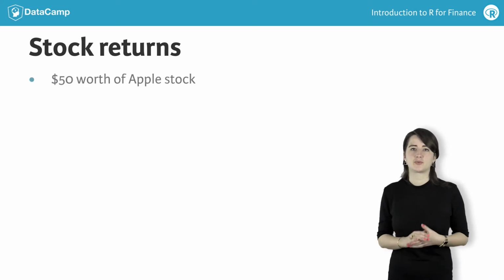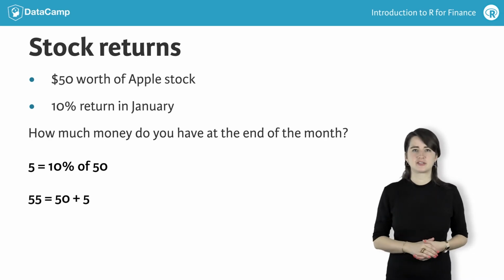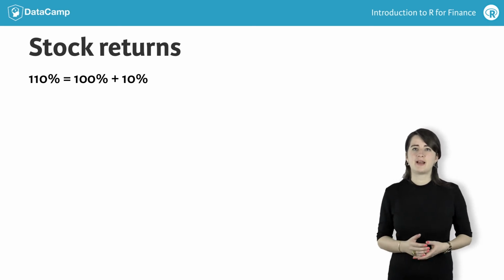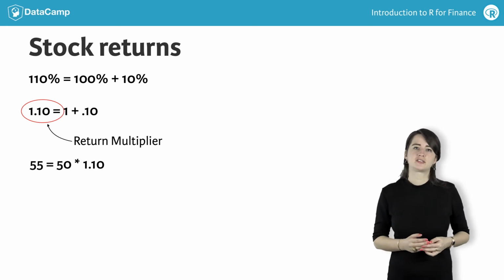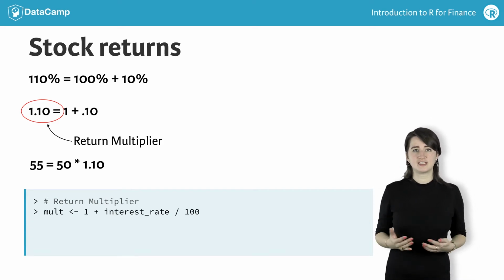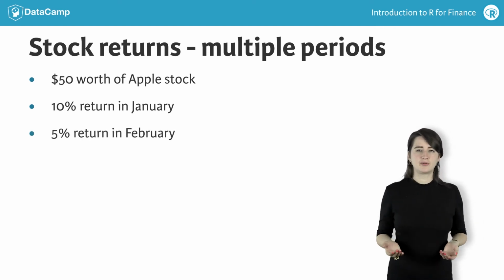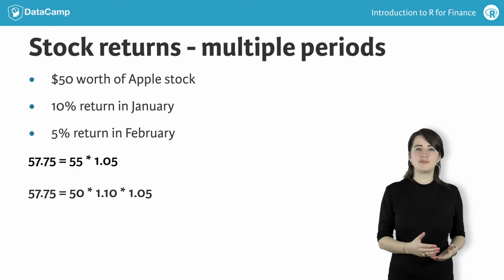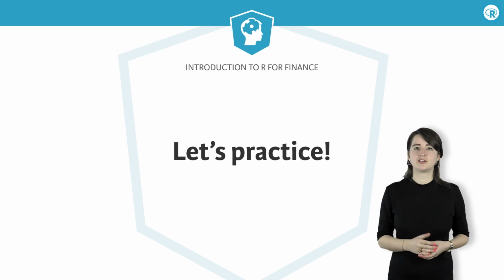R Finance Tutorial: Financial Return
About the course: Learning R can be intimidating, especially without concrete examples you might see in the real world. In this finance oriented introduction to R, you will learn essential data structures such as lists and data frames and have the chance to apply that knowledge directly to financial examples. By the end of the course, you will feel comfortable with the basics of manipulating your data to perform financial analysis in R. Take this course

Great job so far! As this is a finance-oriented course, there are some financial terms and mathematics that you will have to be comfortable with to do the exercises. One of these is the concept of returns. It will be easiest to demonstrate this through an example.

Suppose you have 50 dollars worth of Apple stock. If that stock earns you a 10% return in January, how much money do you have at the end of the month? The math for this isn't complicated! 10% of 50 is 5 dollars, so by adding this to your existing 50 dollars, you now have 55 dollars.

Great! Now, let's think about this a different way. At the end of the month, you have 100% of your original cash, the 50 dollars, and now you have an extra 10%. In total, you now have 110% of your original value. Dividing this by 100 to turn percentages into decimals gives us the following equation. The 1.10 you see there is important. You will use this value as a return multiplier. Multiplying your original 50 dollars by this return multiplier gives us the correct answer of 55 dollars. Time to generalize this. The general formula in terms of variables for the return multiplier is the following: One, plus the interest rate divided by 100 to change it to a decimal. Using this, we can then say that the total amount at the next period is the original amount times the multiplier.

This example can easily extend to multiple periods. For example, if you also earned an extra 5% in February, how much money would you have at the end of February? Simple! Take the amount at the end of January, 55 dollars, and multiply this by the return multiplier corresponding to 5%, 1.05. But wait, if you write this math another way, you can see that this is nothing more than the original 50 dollars, times the return multiplier for January, times the return multiplier for February. To move two months forward, we multiply our original 50 dollar by the return multipliers for those two months.

Now it's your turn! The next few exercises will test your knowledge of financial returns in combination with variables!